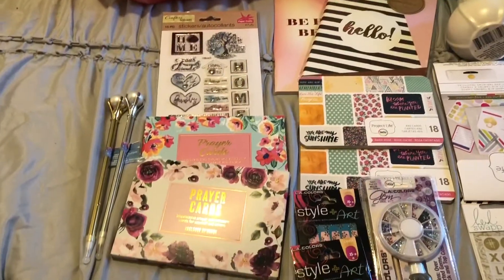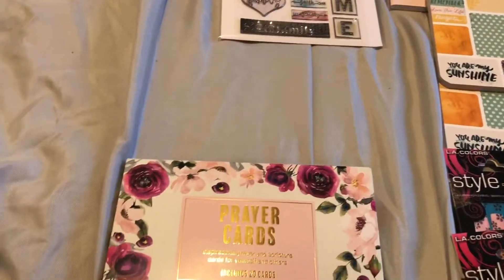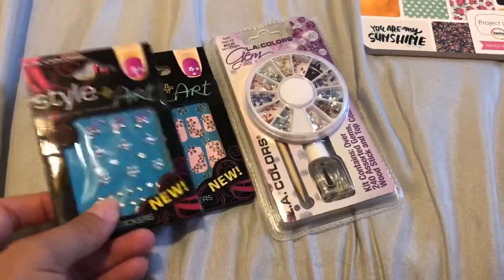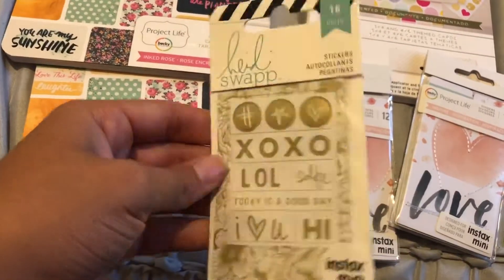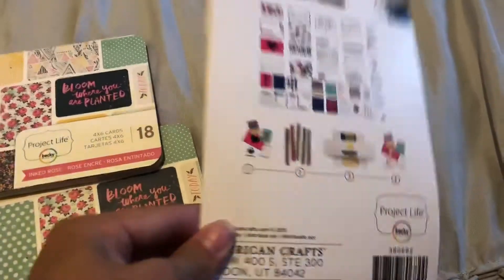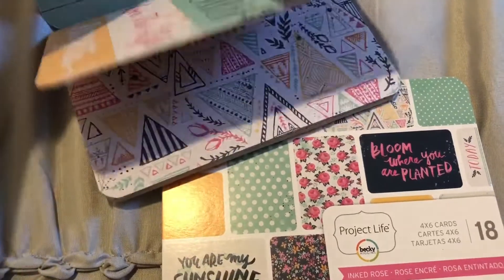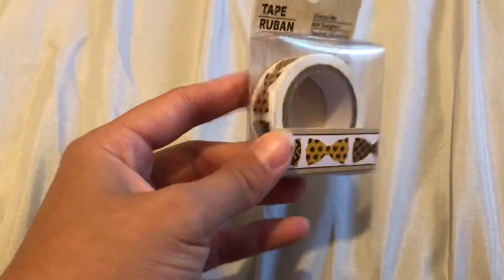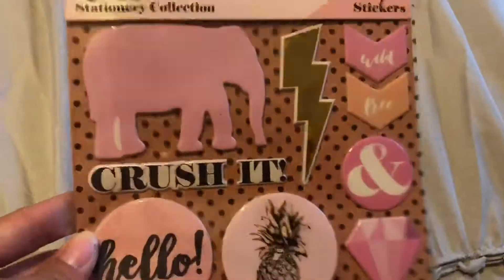Dollar Tree PLANNER Haul/ Named brand items |6-17-2020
Hey guys welcome back, sorry I was out of state but I’m back, this is a dollar tree planner haul. I hope you guys find these new items there too as I did.